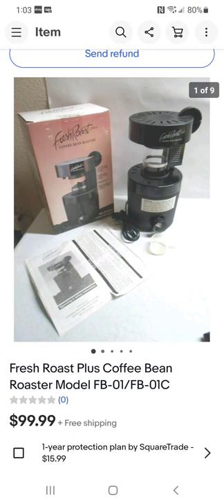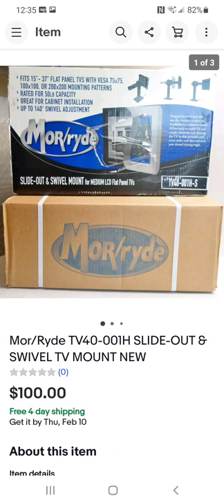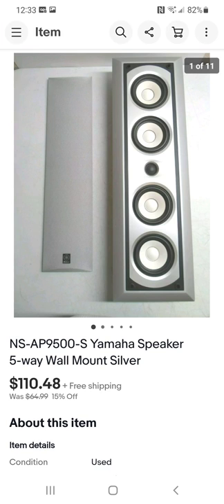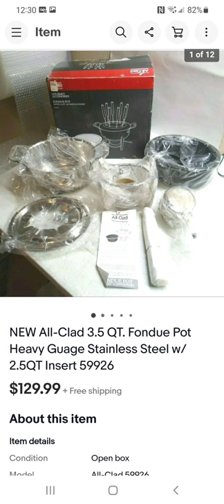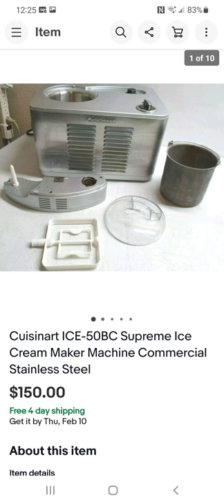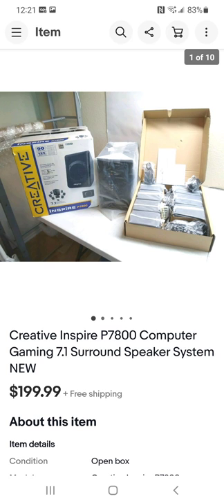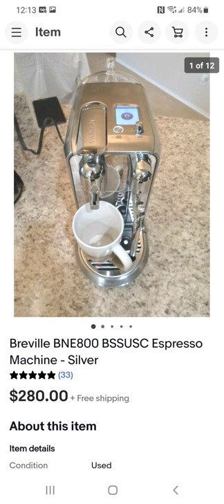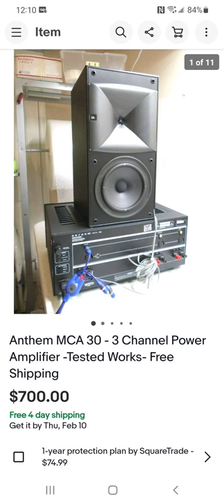Eletronic Brands That Sell for Over $100 On Ebay, Amazon, and Mercari.